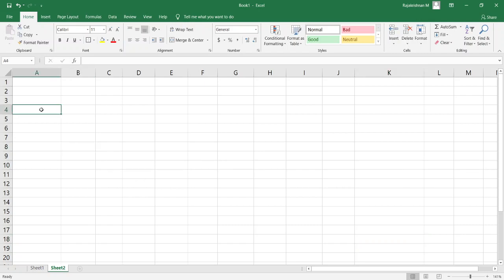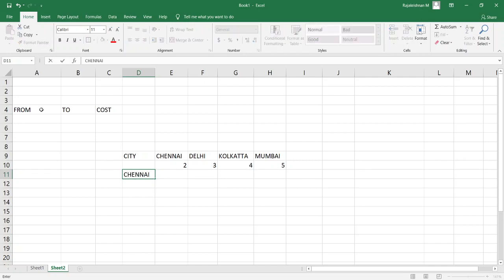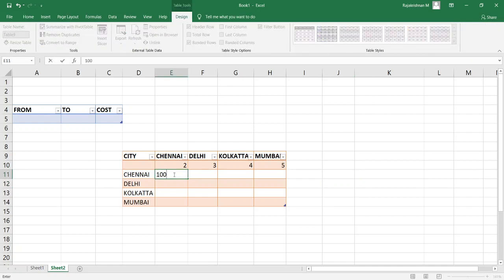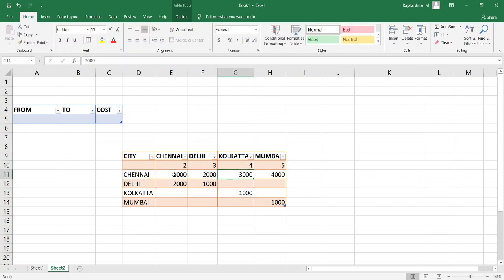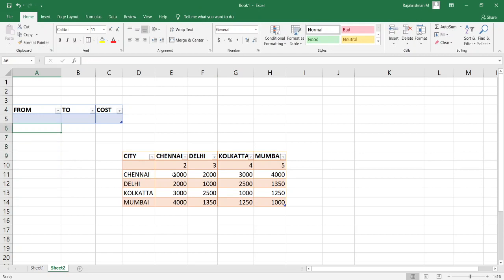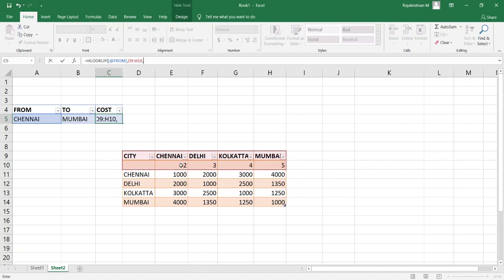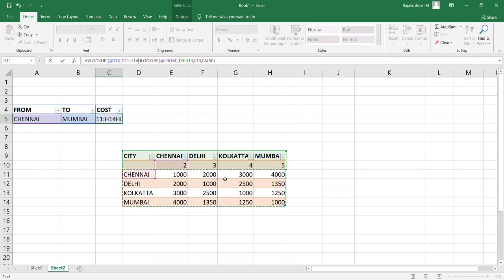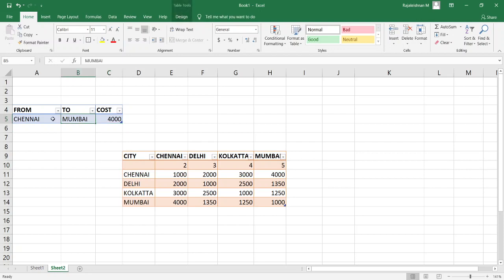H Lookup and V Lookup